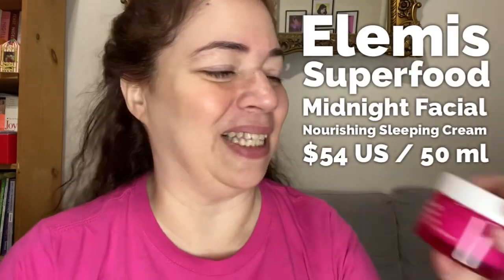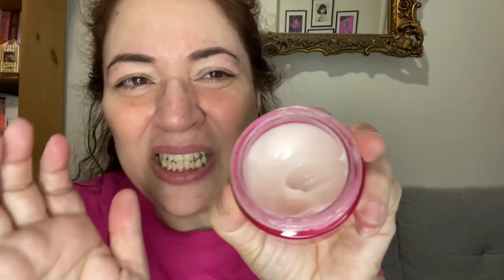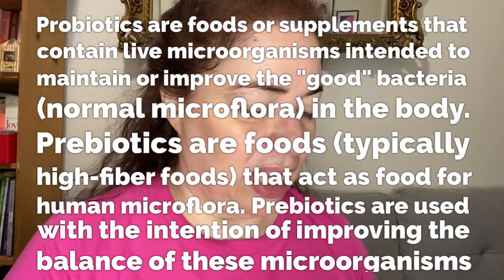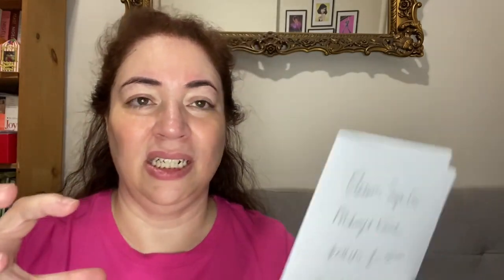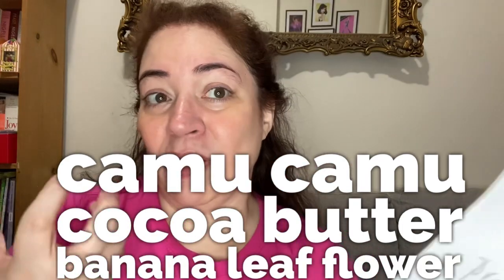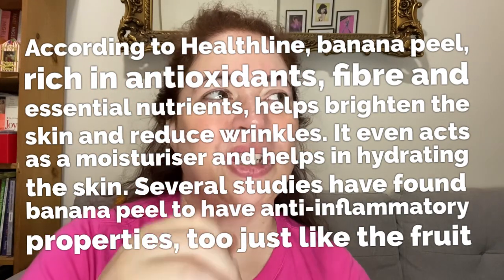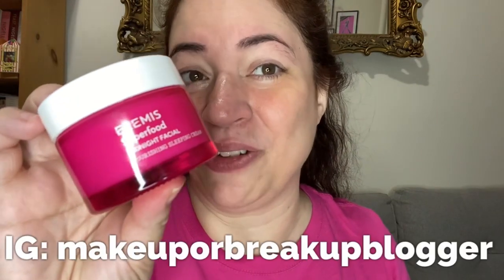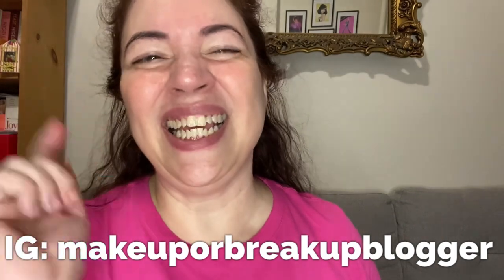Elemis Superfood Midnight Facial Nourishing Sleeping Cream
Today is about the Elemis Superfood Midnight Facial Nourishing Sleeping Cream. Have you heard of the skincare brand Elemis? Do you know that Elemis is carried at your local Ulta store? You can also order from the Elemis website itself, and they have an installment pay plan called Klarna in the US.
Hoy se trata de la crema de dormir nutritiva facial de medianoche Superfood de Elemis. ¿Has oído hablar de la marca de cuidado de la piel Elemis? ¿Sabes que Elemis se vende en tu tienda Ulta local? También puede realizar pedidos desde el sitio web de Elemis, y tienen un plan de pago a plazos llamado Klarna en los EE. UU. Déjame saber en los comentarios a continuación si has probado algo de Elemis (sus bálsamos limpiadores, por ejemplo)
Hari ini adalah tentang Elemis Superfood Midnight Facial Nourishing Sleeping Cream. Pernahkah Anda mendengar merek perawatan kulit Elemis? Tahukah Anda bahwa Elemis dibawa di toko Ulta lokal Anda? Anda juga dapat memesan dari situs web Elemis itu sendiri, dan mereka memiliki paket pembayaran cicilan yang disebut Klarna di AS. Beri tahu saya di komentar di bawah apakah Anda telah mencoba sesuatu dari Elemis (balsem pembersih mereka misalnya)
今天介绍的是 Elemis Superfood 夜间面部滋养睡眠霜。你听说过Elemis这个护肤品牌吗？您知道您当地的 Ulta 商店有 Elemis 吗？您也可以从 Elemis 网站本身订购，他们有一个分期付款计划，在美国称为 Klarna。请在下面的评论中告诉我您是否尝试过 Elemis 的任何产品（例如他们的清洁膏）
Jīntiān jièshào de shì Elemis Superfood yèjiān miànbù zīyǎng shuìmián shuāng. Nǐ tīng shuōguò Elemis zhège hùfū pǐnpái ma? Nín zhīdào nín dāngdì de Ulta shāngdiàn yǒu Elemis ma? Nín yě kěyǐ cóng Elemis wǎngzhàn běnshēn dìnggòu, tāmen yǒu yīgè fēnqí fùkuǎn jìhuà, zài měiguó chēng wèi Klarna. Qǐng zài xiàmiàn de pínglùn zhōng gàosù wǒ nín shìfǒu chángshìguò Elemis de rènhé chǎnpǐn (lìrú tāmen de qīngjié gāo)